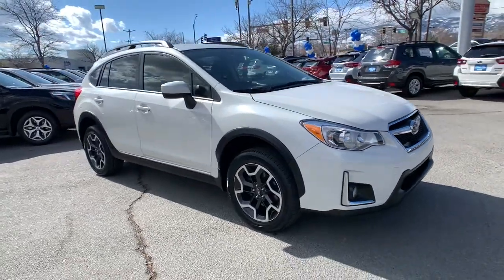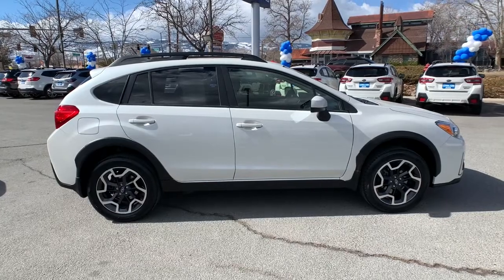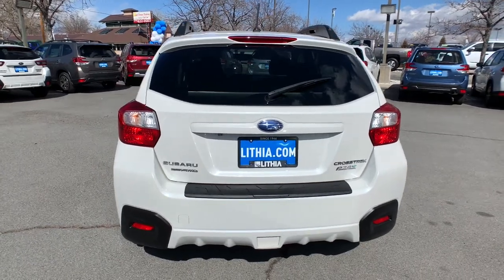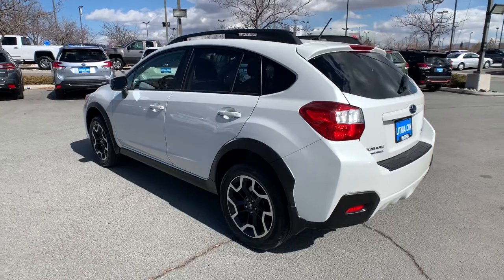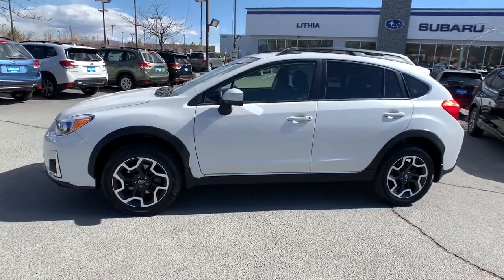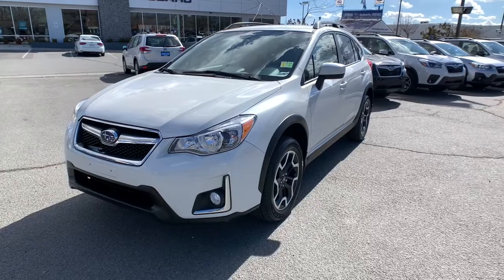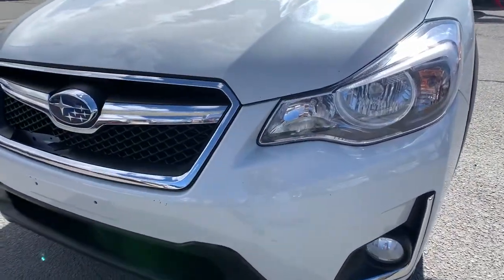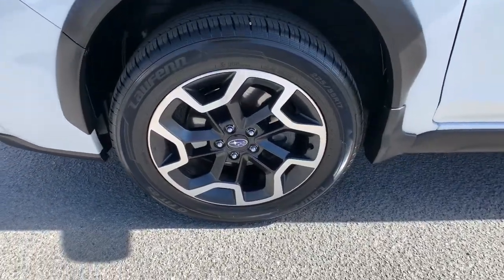2017 Subaru Crosstrek Northern Nevada, Reno, Lake Tahoe, Carson City, Roseville, NV HG236556P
Crystal White Pearl Used 2017 Subaru Crosstrek available at Lithia Subaru of Reno in Northern Nevada. Servicing the Reno, Lake Tahoe, Carson City, and Roseville, NV area.
2017 Subaru Crosstrek 2.0i Premium Manual - Stock#: HG236556P - VIN#: JF2GPABC3HG236556

Premium trim. EPA 30 MPG Hwy/23 MPG City! CARFAX 1-Owner GREAT MILES 44299! Heated Seats CD Player Onboard Communications System Smart Device Integration iPod/MP3 Input Aluminum Wheels All Wheel Drive Back-Up Camera. SEE MORE! KEY FEATURES INCLUDE: All Wheel Drive Heated Driver Seat Back-Up Camera iPod/MP3 Input CD Player Onboard Communications System Aluminum Wheels Smart Device Integration Heated Seats. Rear Spoiler MP3 Player Keyless Entry Remote Trunk Release Privacy Glass. Subaru Premium with Crystal White Pearl exterior and Black interior features a 4 Cylinder Engine with 148 HP at 6200 RPM*. EXPERTS RAVE: Edmunds.coms review says The Crosstrek is a sure-footed machine with coordinated steering handling and brakes. Its quite capable in snow and on dirt roads too.. Great Gas Mileage: 30 MPG Hwy. VISIT US TODAY: At Lithia Reno Subaru youll get a great vehicle at a great price with the experience and dedication of our team behind you throughout the purchasing process and the duration of your ownership of your Subaru automobile. Our service to you does not end at the sale. Call us anytime with questions. Our entire team at Lithia Reno Subaru is here to help. If youre looking to purchase from a dealership dedicated to its customers come by Lithia Reno Subaru and experience our service for yourself! Price does not include $449 Dealer doc fee taxes and license fees. Price contains all applicable dealer incentives and non-limited factory rebates. You may qualify for additional rebates; see dealer for details.